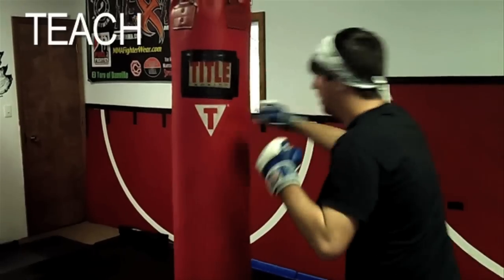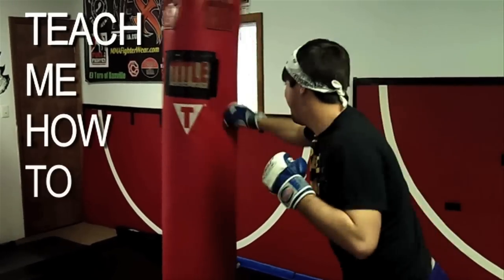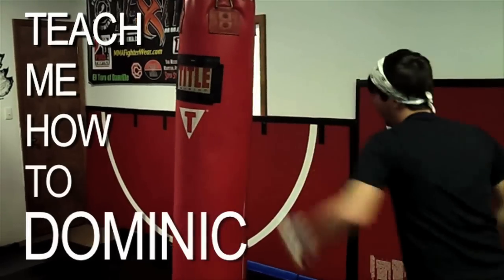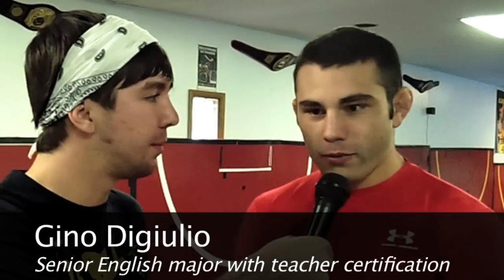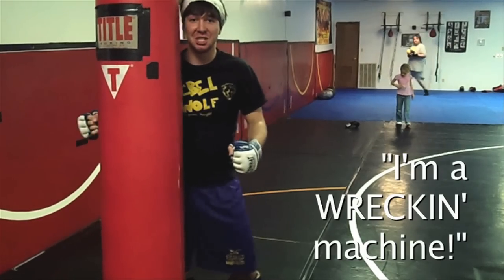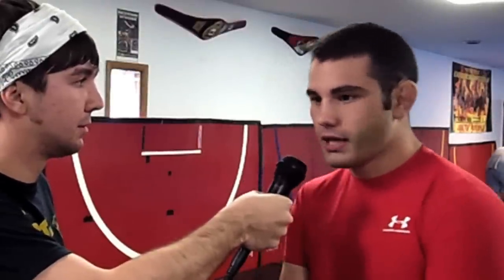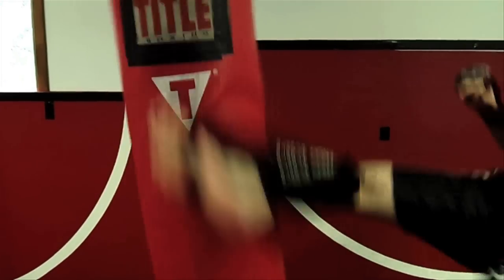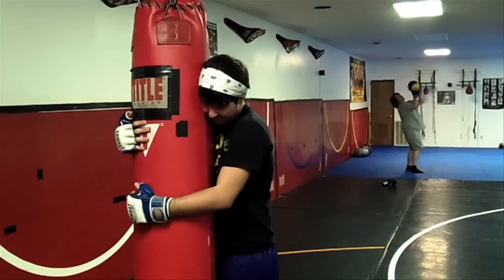Teach Me How to Dominic: Mixed Martial Arts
Each week, Sports Editor Dominic Renzetti is instructed by an Eastern Illinois University athlete and learns a specialized skill.  This week, Dominic learns how to fight mixed martial arts.